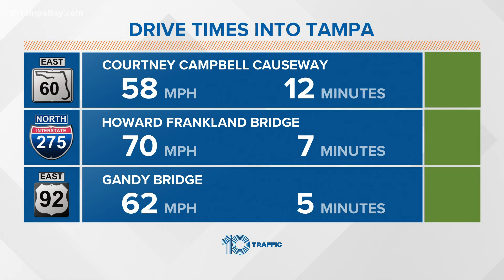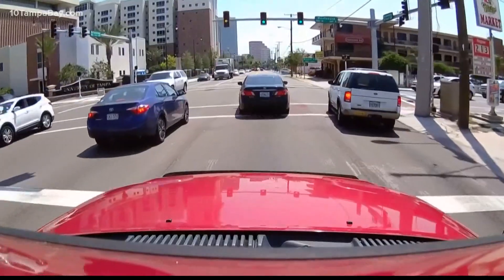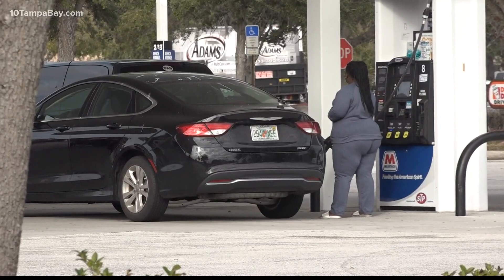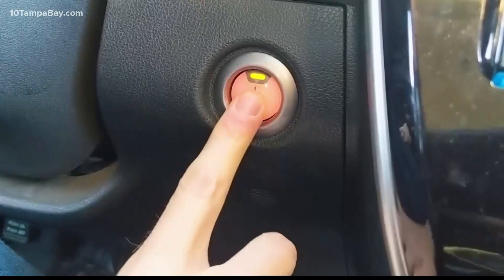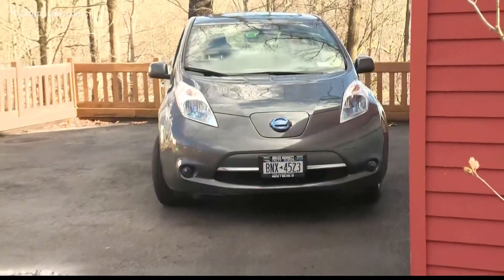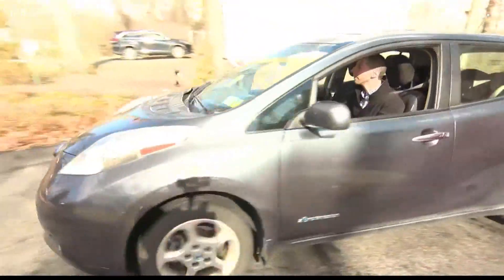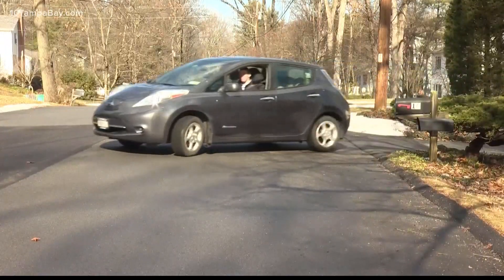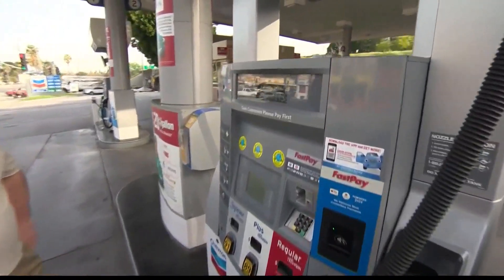AAA warns driver the 'miles to empty' gauge might be a little off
If you're one of those drivers who tempts your luck when your fuel light goes on, AAA has a warning for you: Your "miles-to-empty" display may not be as reliable as you may think.

Their research finds the fuel gauge in many cars can be up to 2.5 miles off.

It may not seem like much but could be critical when you're trying to make it to the next gas station. It's why AAA is recommending for drivers to fill up when their car reaches a quarter of a tank.